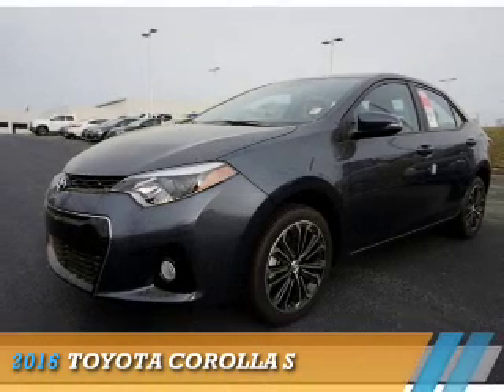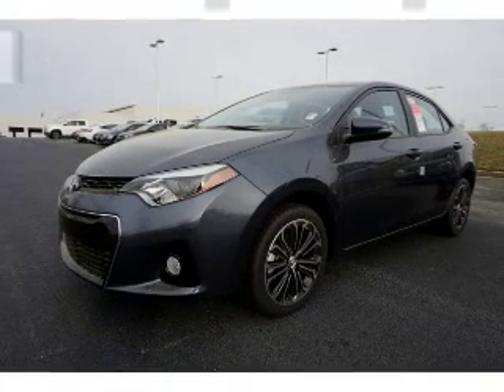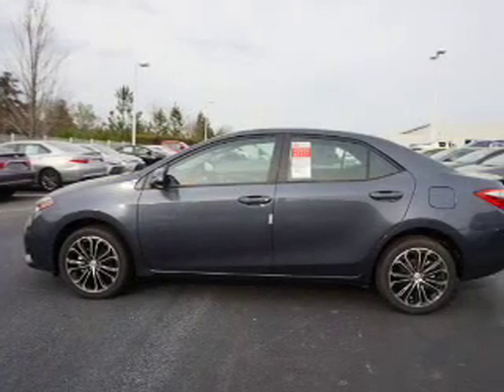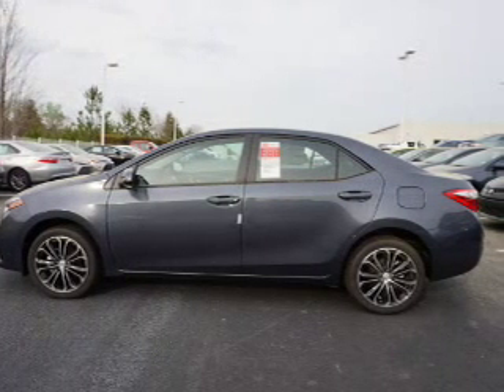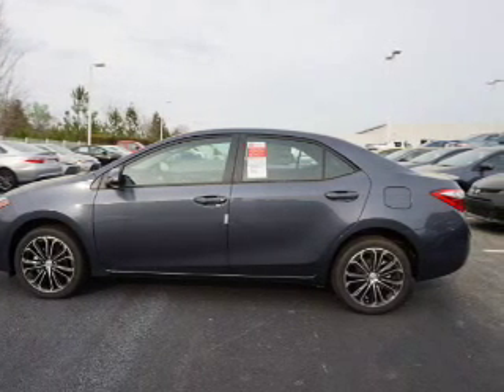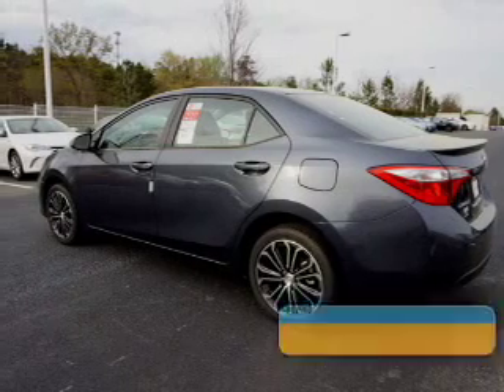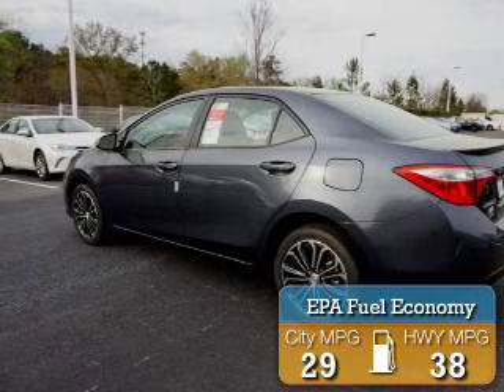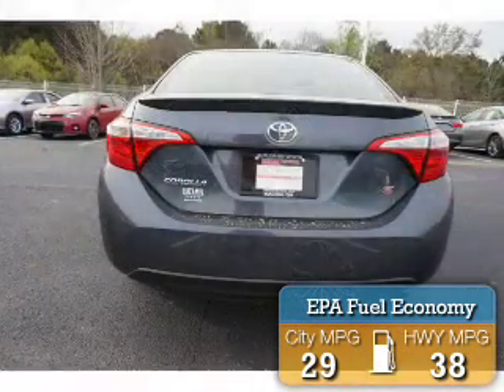2016 Toyota Corolla P482234 - Macon GA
Year: 2016
Make: Toyota
Model: Corolla
Trim: S
Engine: 1.8 liter 4 Cylindercylinder FWD
Transmission: CVT
Color: Gray
Mileage: 7
Address:
4580 Riverside Drive
Macon, GA 31210
VIN:5YFBURHE8GP482234